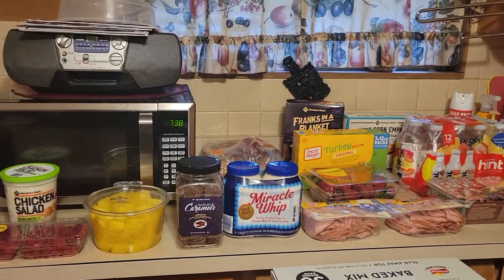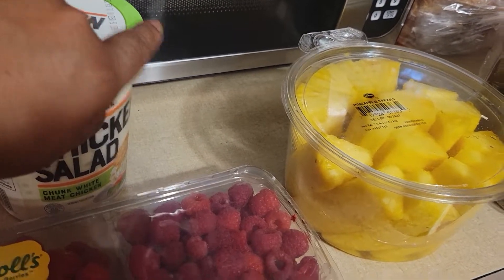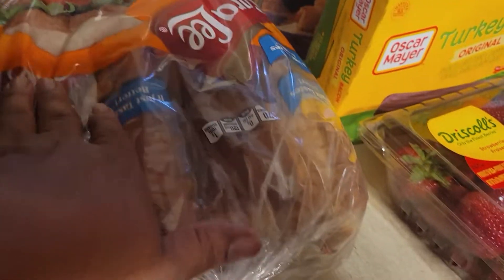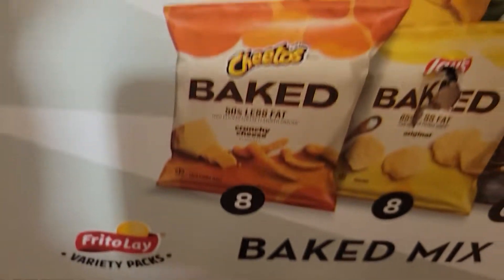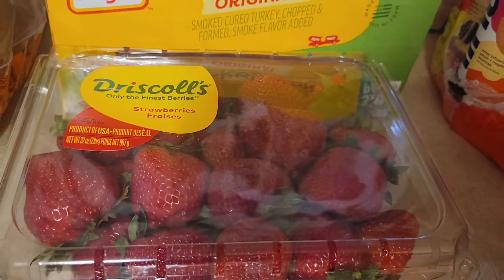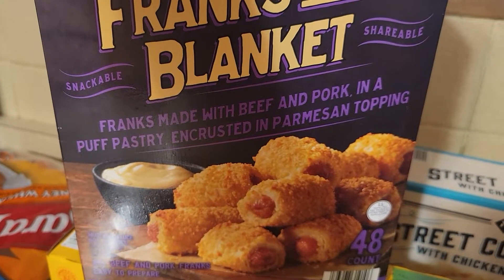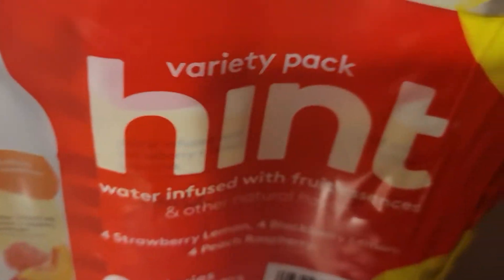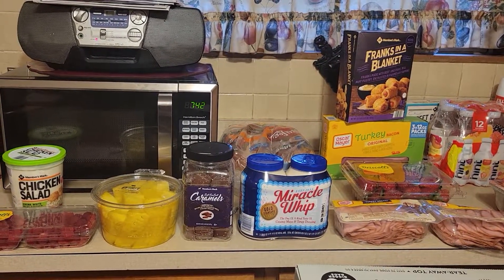SAM'S CLUB HAUL JUNE 2022...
HEY GUYS ANOTHER SAM'S CLUB HAUL JUNE 2022...